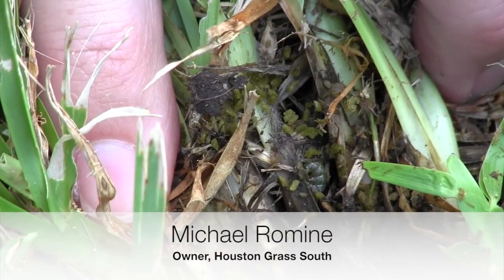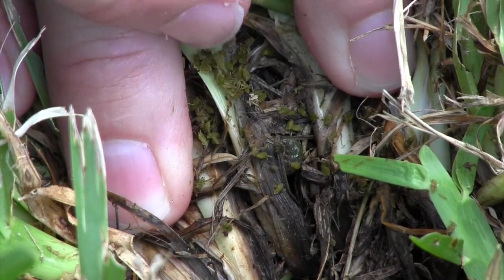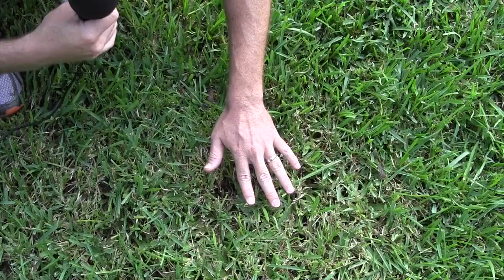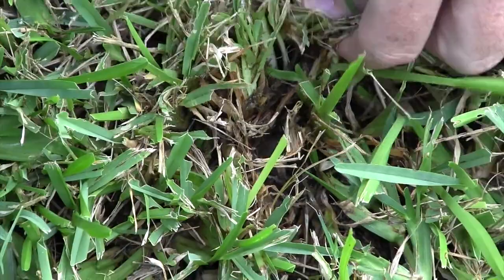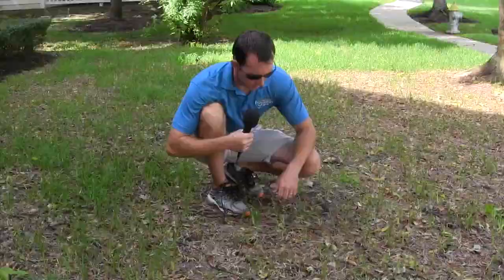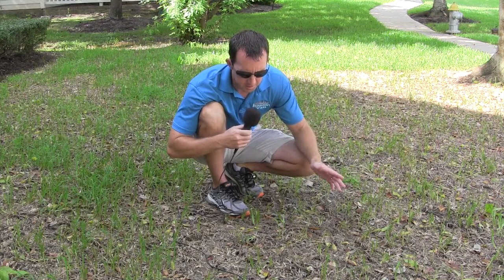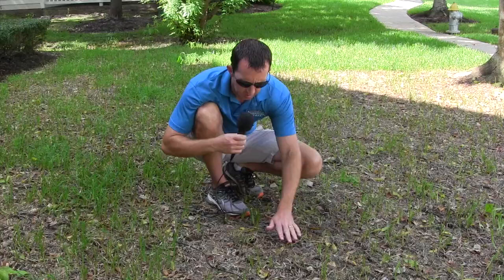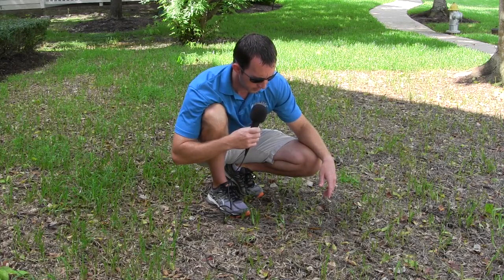Sod Webworm Damage - Houston Pearland Richmond Sugar Land Katy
In this video, Houston Grass South Owner Michael Romine answers a question about how to identify sod webworm damage in the Houston area.  Michael was raised in the grass business and Houston Grass South delivers top quality sod grown on his family farm in Bay City TX.